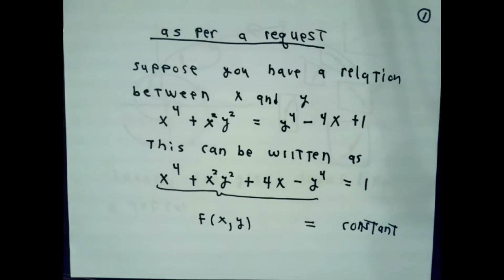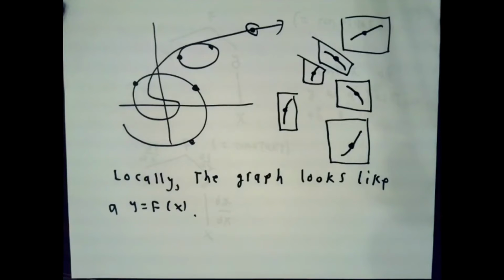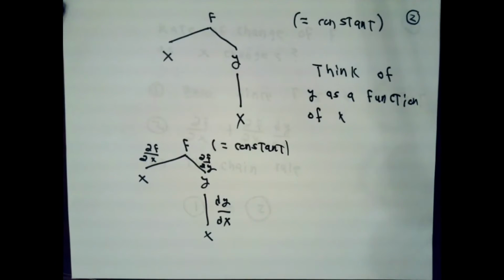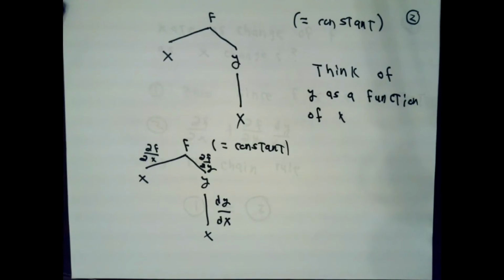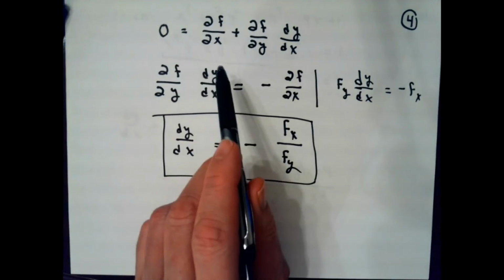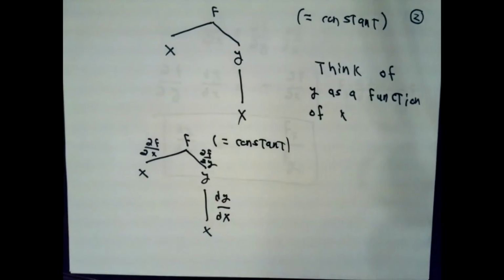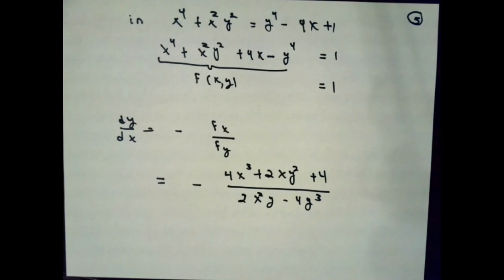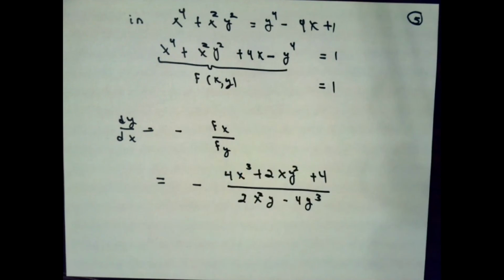Implicit differentiation using partial derivatives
In this video we look at a very quick way to deal with the awkward implicit differentiation problems seen in the first semester Calculus course.